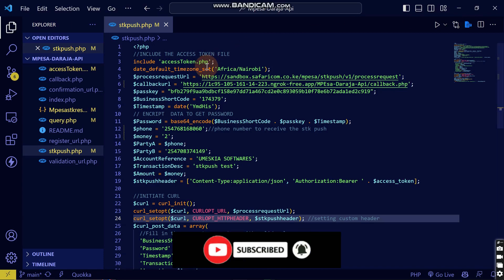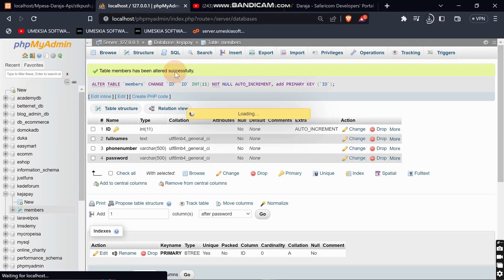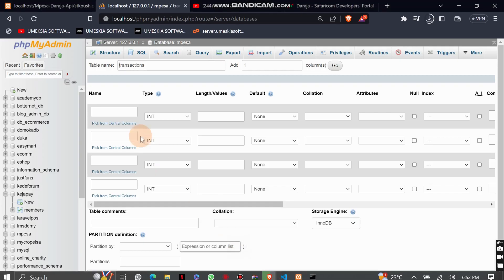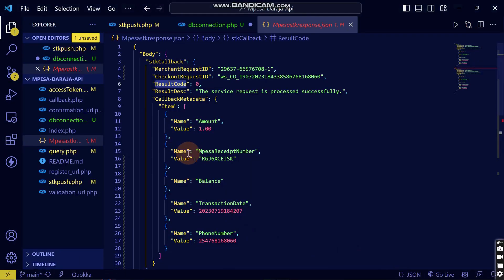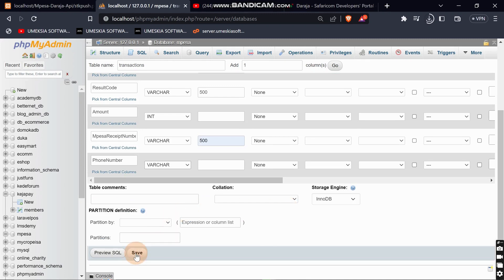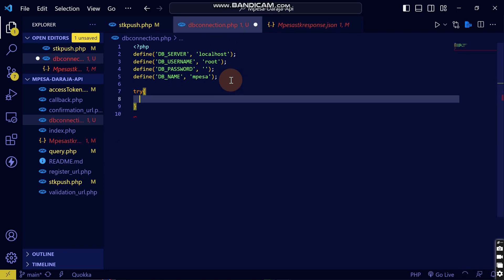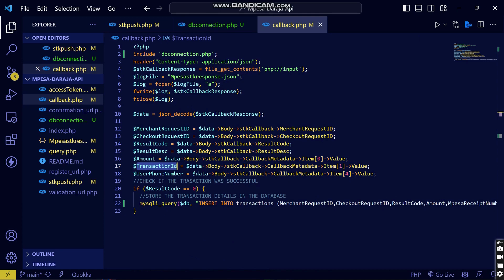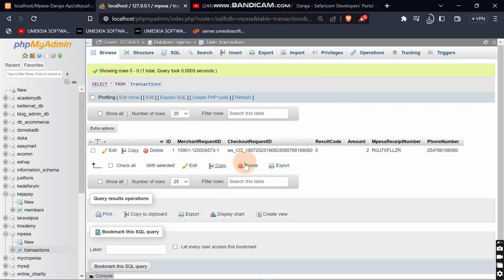7. Storing Stk Callback Data into a Database - LIPA NA MPESA DARAJA API FULL COURSE IN PHP